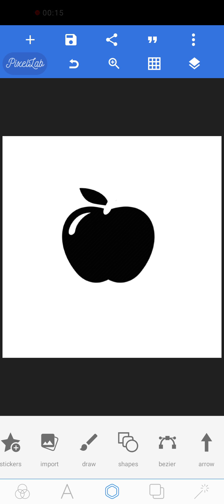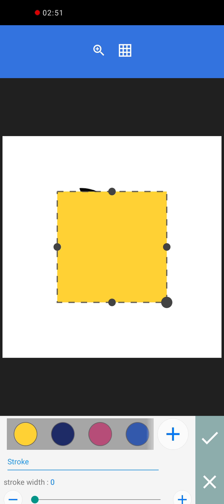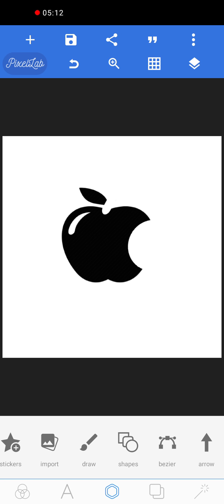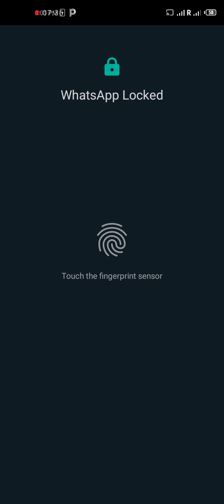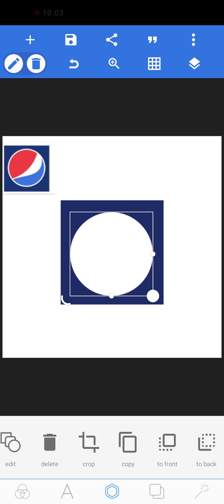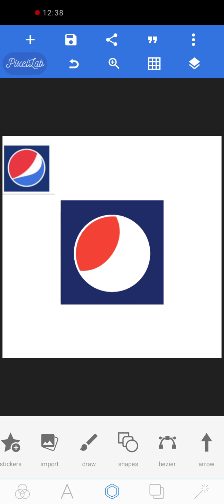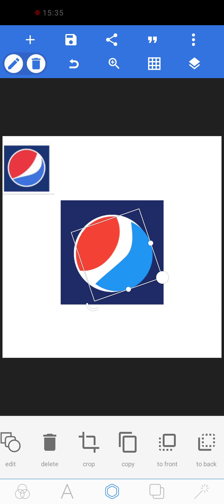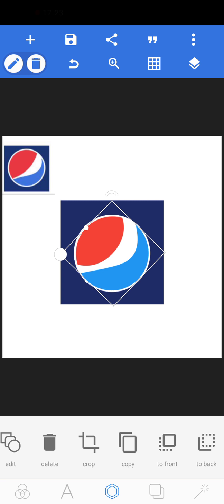PART 2- How to create pictorial and abstract logos